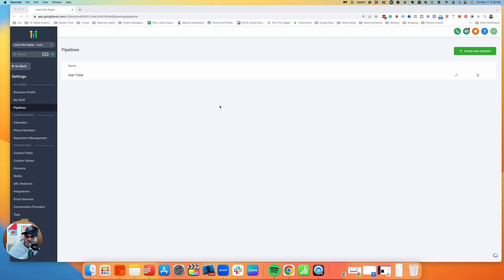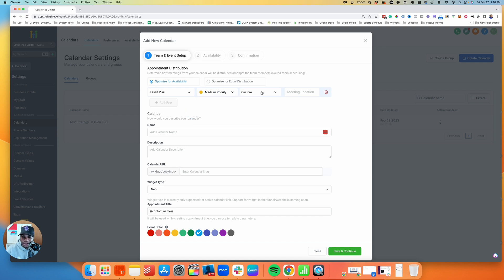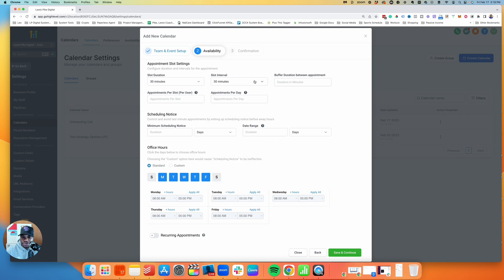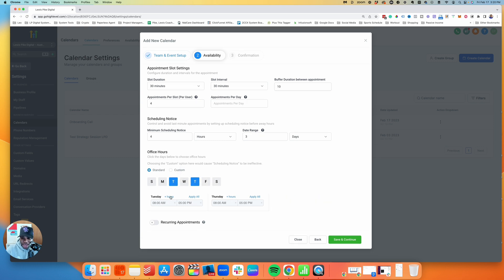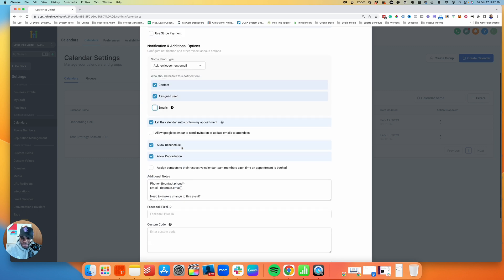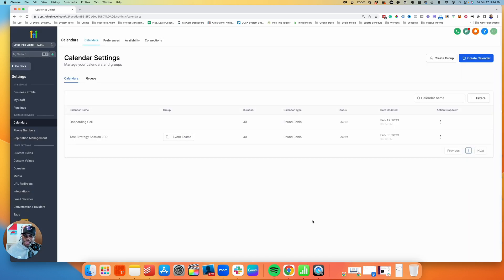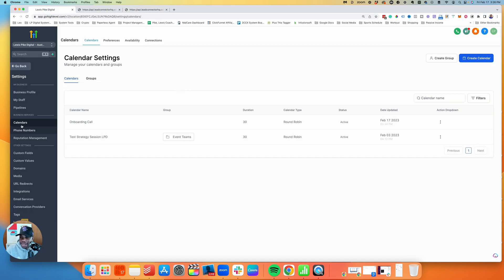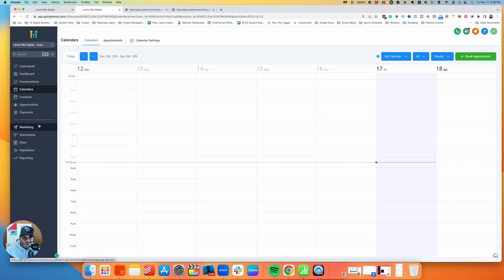How to Setup a Calendar with Go Highlevel Tutorial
Are you looking to take your marketing strategies to the next level?

Join 2,000+ members already enrolled in my newsletter
(Discover valuable insights into human behavior that can help increase sales.)

Start making an impact today! With the help of Lewis Pike's newsletter, you can quickly and easily capture the attention of your target audience, grow your sales, and achieve success in your marketing efforts.

and take your marketing strategies to the next level!

We also share valuable content from our blog on our Twitter. Follow us and stay up to date with our latest marketing tips and strategies.